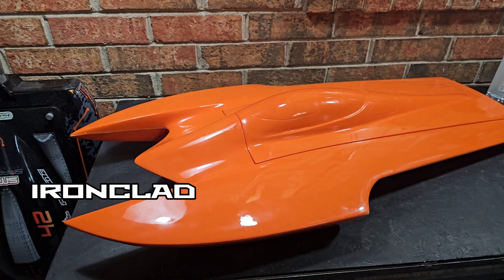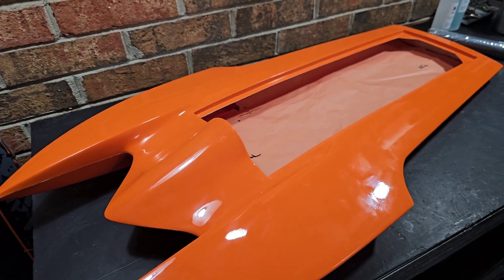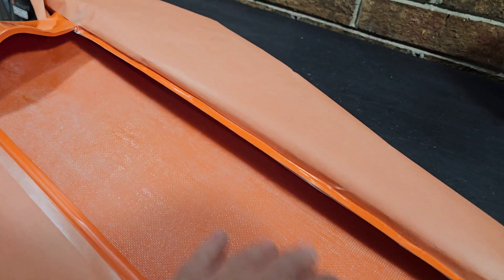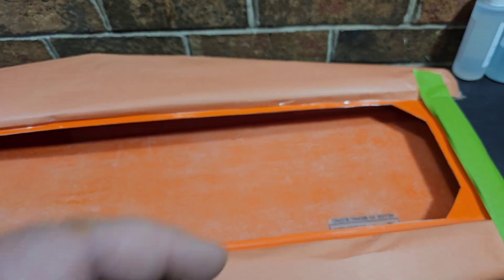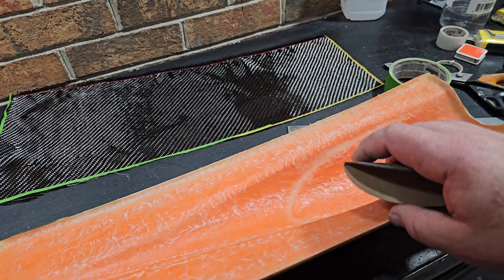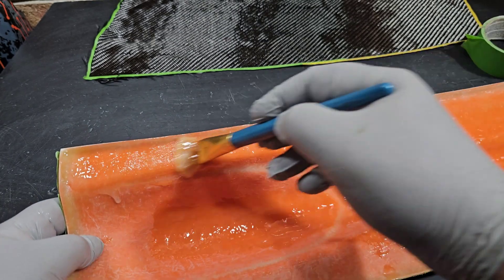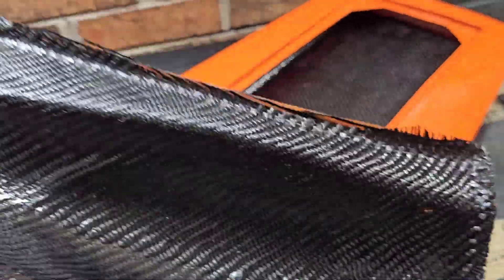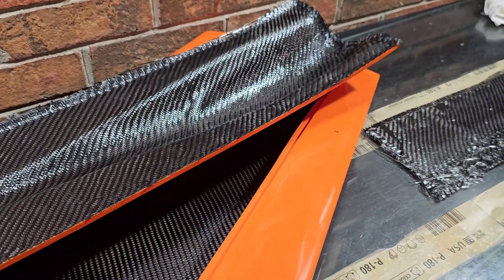Carbon Fiber Inlay Hull Reinforcement Deltaforce Vortex 34 Rc Hydroplane Build Pt 1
Venom Carbon 6oz 2x2 twill Carbon Fiber & epoxy resin

RECOMMEND RUDDER (tfl rudder to short did not work on this hull)
Speedmaster 1" rudder aassembly1⅝ or 2¼ setback